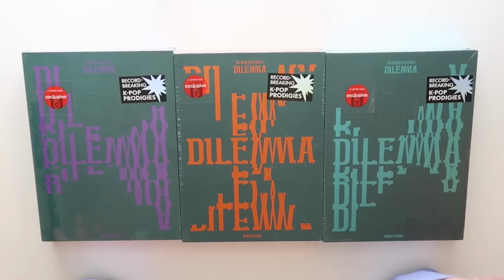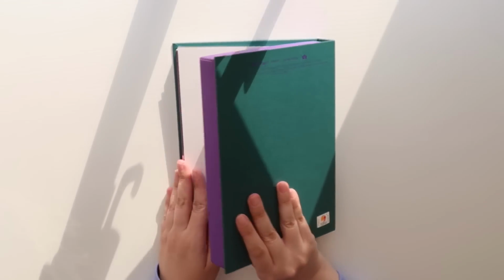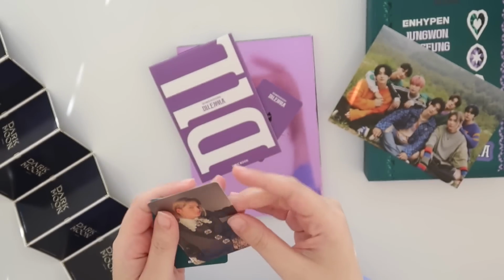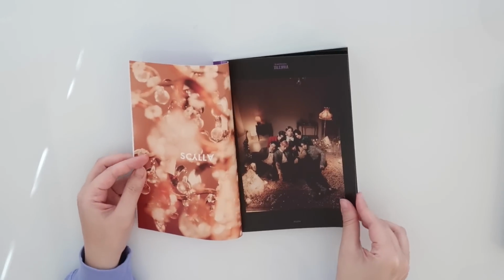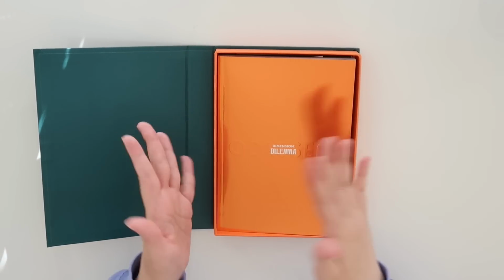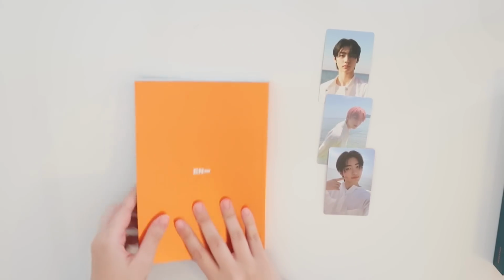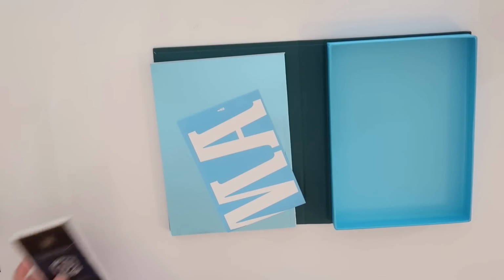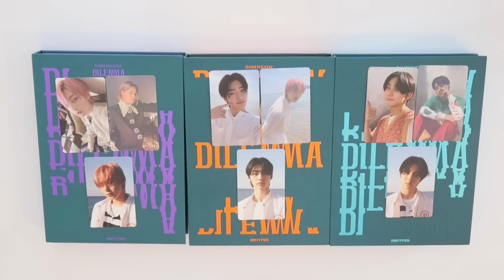Enhypen Dimension: Dilemma Target Exclusive Unboxing (Scylla, Odysseus, Charybdis)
time stamps:
00:00 intro
01:12 scylla
06:49 odysseus
10:17 charybdis

links:
♡ receive a 2000 yen (~$20) first-time purchase coupon when you sign up for a new buyee member account